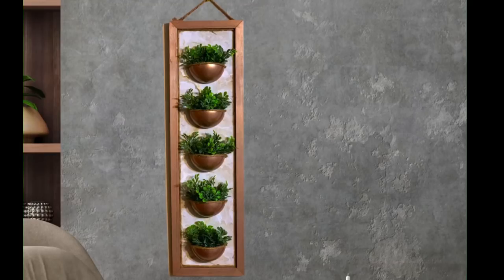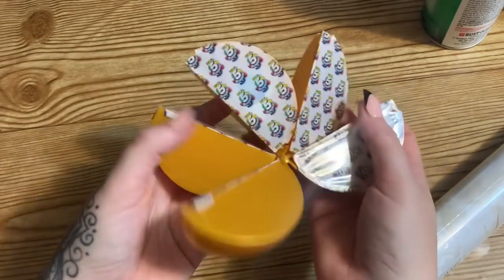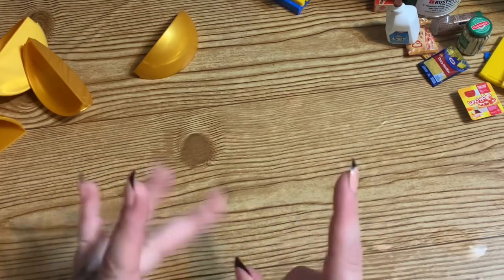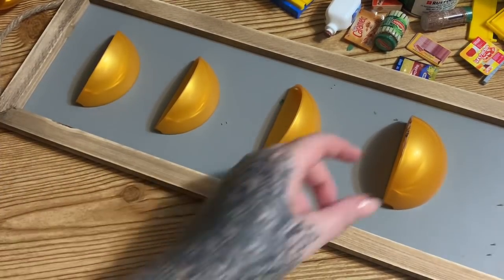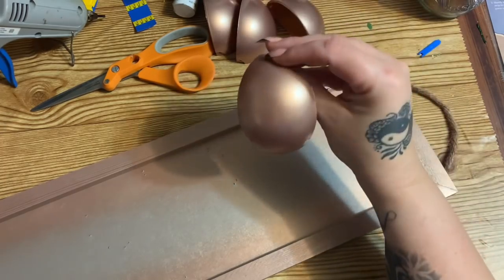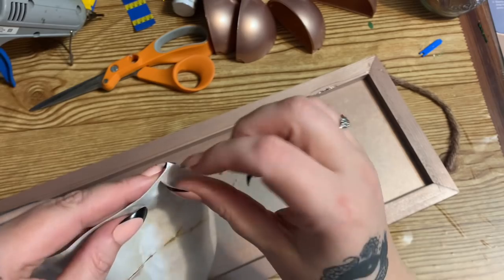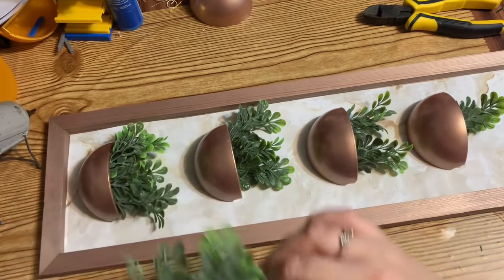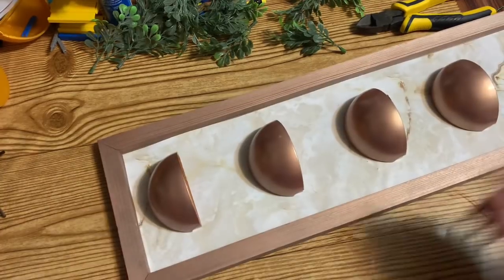Everyday Crafting: Mini Brands Upcycled Wall Hanging | Hanging Planter DIY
Hey y’all! In this video, I’m going to show you how to make this wall hanging out of upcycled Mini Brands packaging.